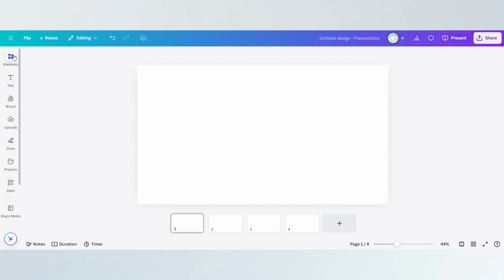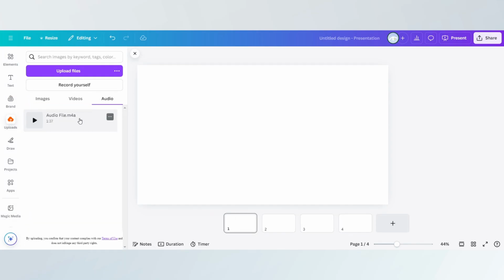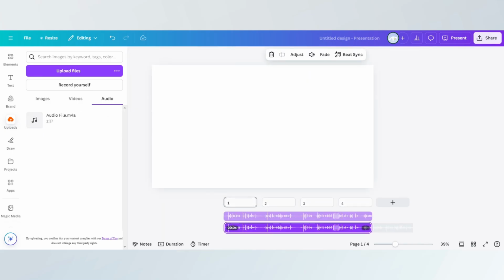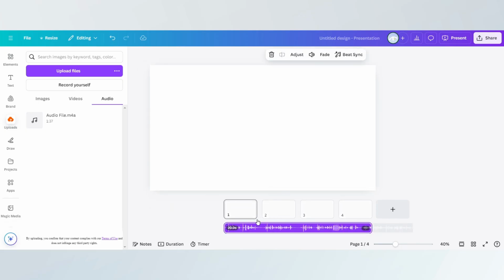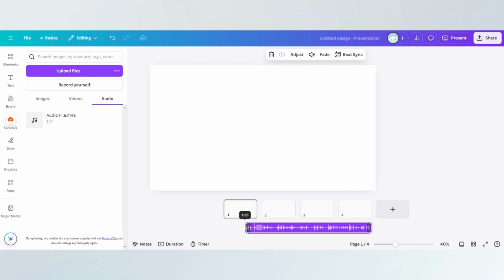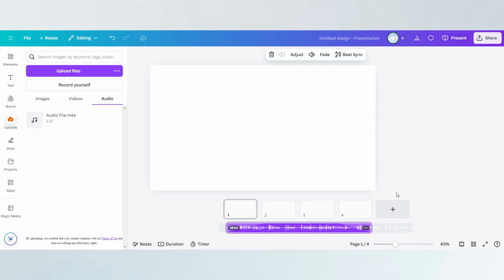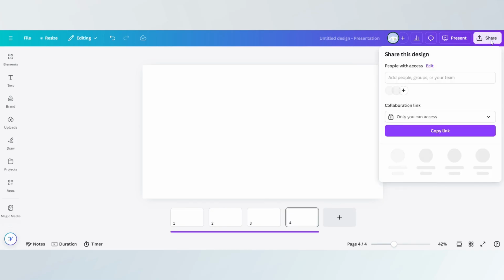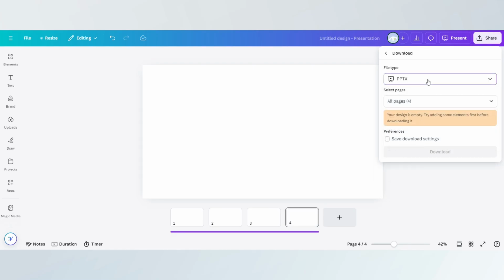HOW TO ADD VOICE OVER IN CANVA 2025! (FULL GUIDE)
This full guide walks you through the steps of recording and uploading your voice, syncing it with your visuals, and creating engaging content. Whether you're making a presentation, video, or social media post, adding a voiceover can make your design stand out. Follow these simple steps to enhance your Canva projects today!